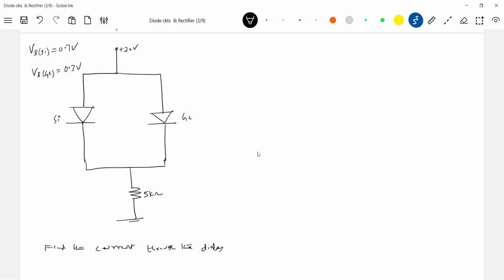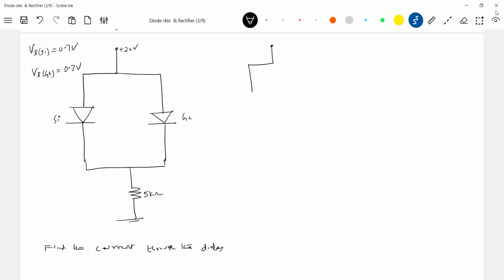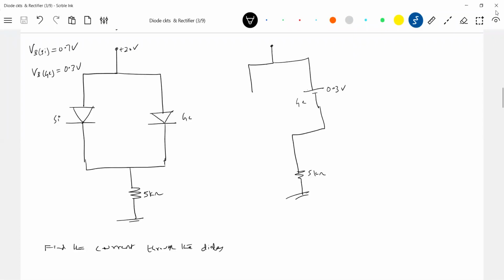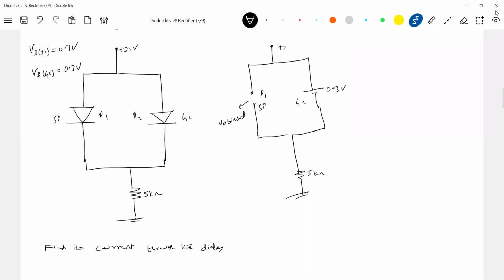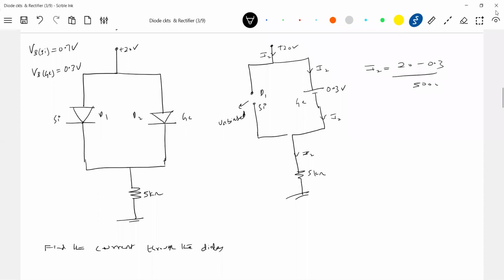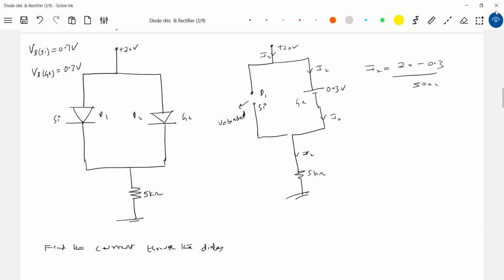11) Physics | Semiconductor class 12| Silicon and Germanium diodes are connected in parallel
across a cell. Identity, Which diode is ON /OFF ??  | Physics | Semiconductor class 12 | JEE Main  | JEE Adv |